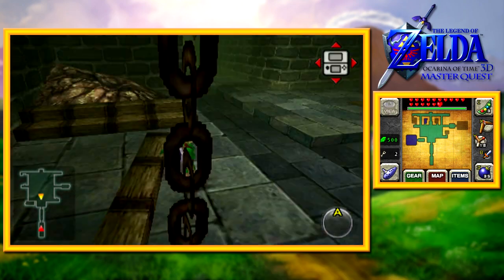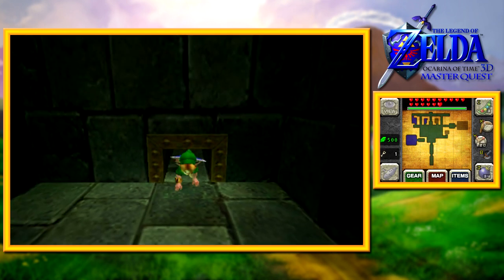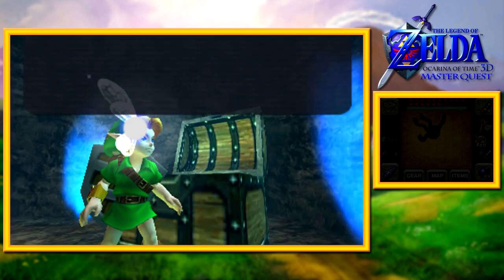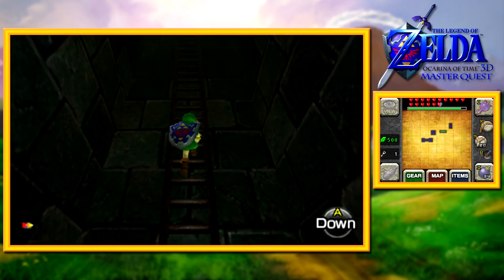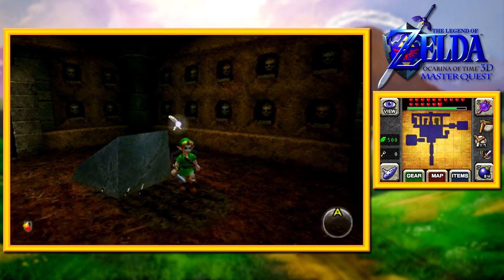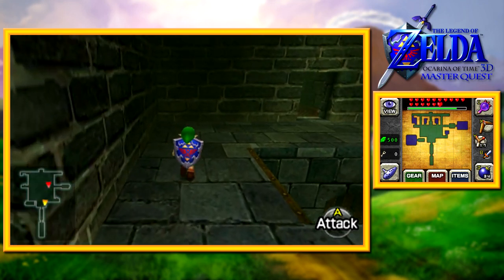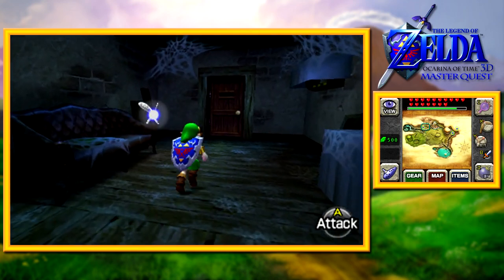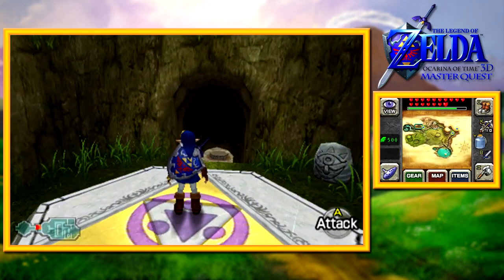Zelda: Ocarina Of Time 3D Master Quest - Part 37 | The Lens of Truth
Join me for my 100% fully commentated play through of The Legend of Zelda Ocarina of Time 3D for the Nintendo 3DS! I'll be playing through Master Quest this time around to spice things up a bit and get a new experience.

In this episode we get the lens of truth from the bottom of the well.
The Legend of Zelda: Ocarina of Time, the first The Legend of Zelda game released for the Nintendo 64, is the fifth installment in The Legend of Zelda, and was one of the most highly anticipated games of its age. It is also listed by numerous websites and magazines among the greatest video games ever created